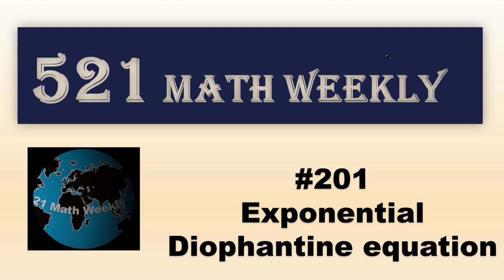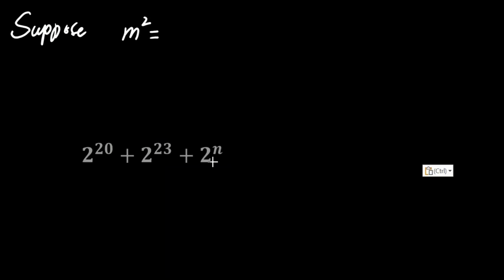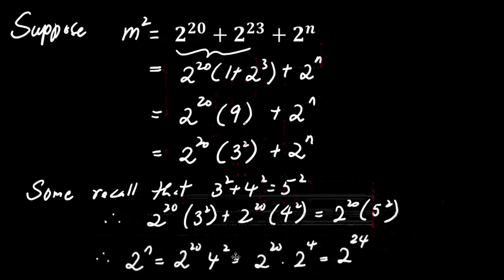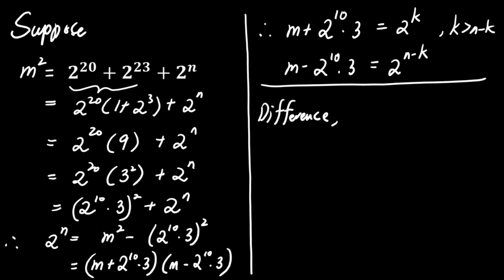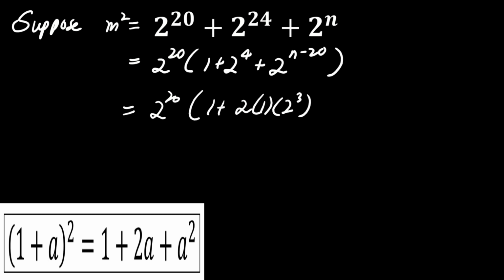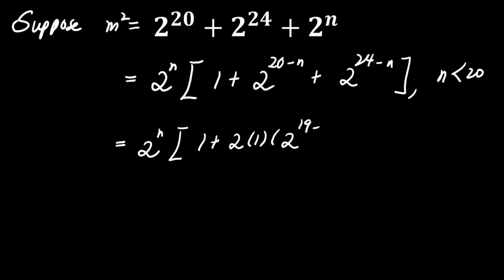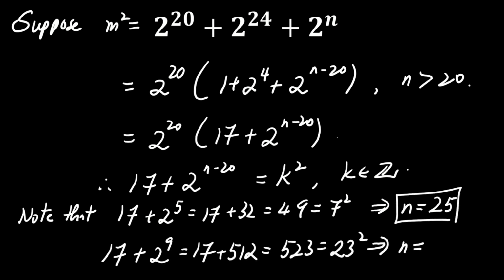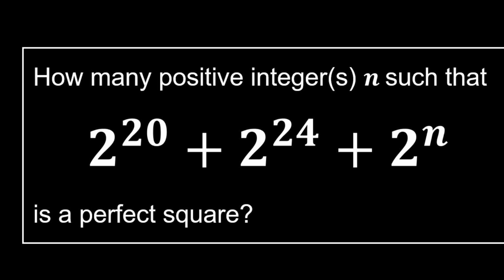How Many Perfect Squares? (Most people get it wrong!!!)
Welcome to our latest math problem challenge! In this video, we dive deep into number theory with an intriguing problem involving perfect squares. Join us as we explore the question: How many positive integers 'n' satisfy the condition that '2^20 + 2^24 + 2^n' is a perfect square?

Follow along as we break down the problem step-by-step, offering insights and techniques to tackle even the most challenging mathematical puzzles. From simplifying equations to applying familiar theorems, we uncover the solutions together.

Engage with the problem yourself by pausing the video, grabbing your pen and paper, and giving it your best shot. Share your answers in the comments below, and let's see how many of you crack the code!

Plus, learn about the fascinating history behind Ramanujan’s Square Equation and its relevance to our problem.

Whether you're a math enthusiast seeking a mental challenge or a student looking to sharpen your problem-solving skills, this video offers something for everyone. Join us on this mathematical journey and unravel the mysteries of number theory together.